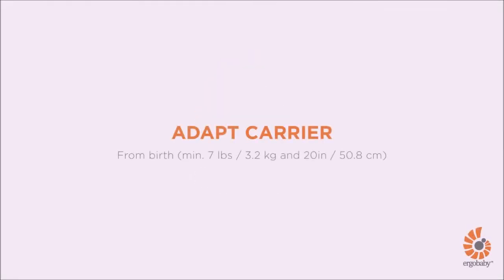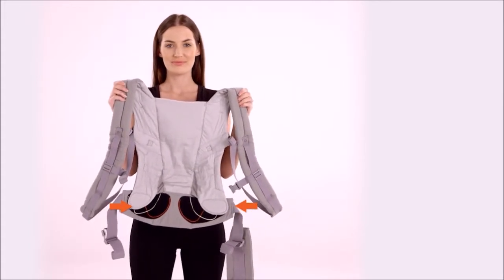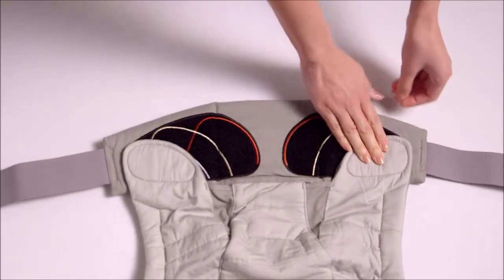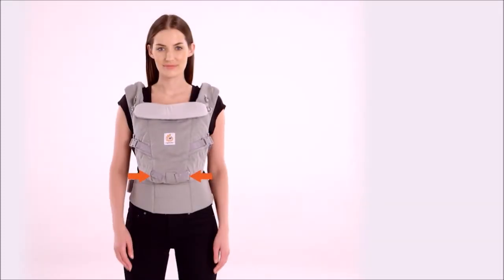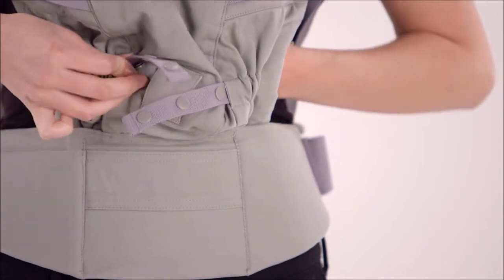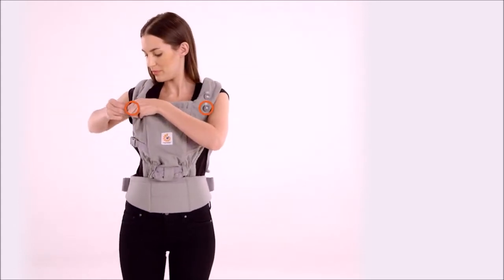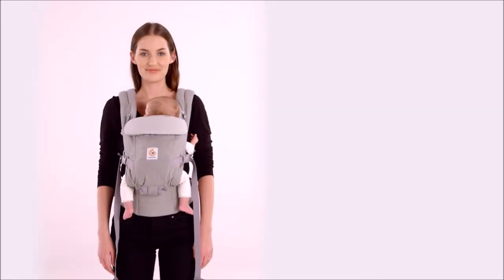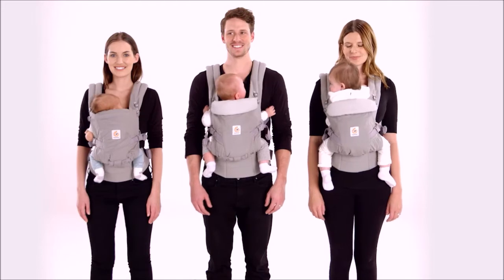Adapt carrier instructions from Ergobaby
This video will teach you how to adjust the Adapt baby carrier from Ergobaby to suit your needs